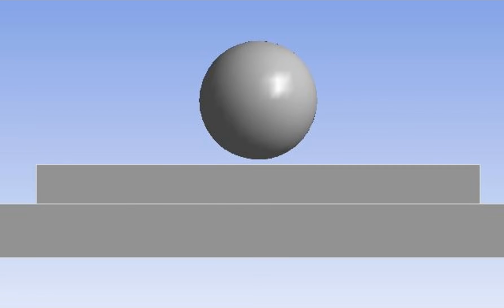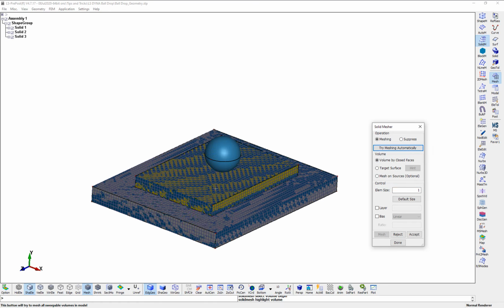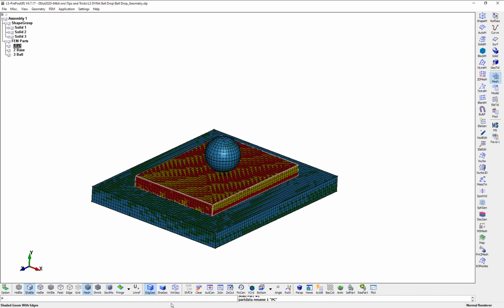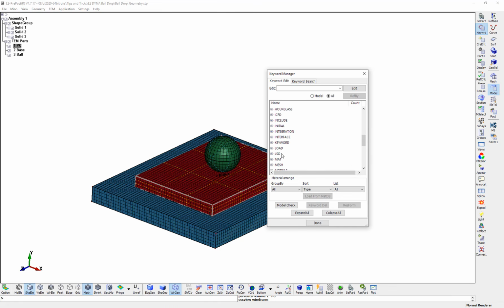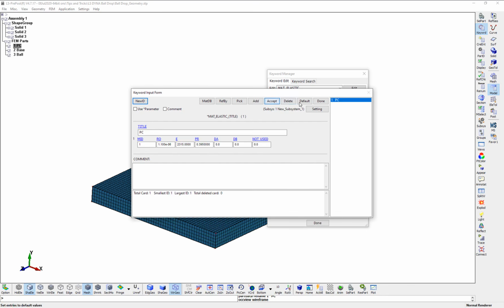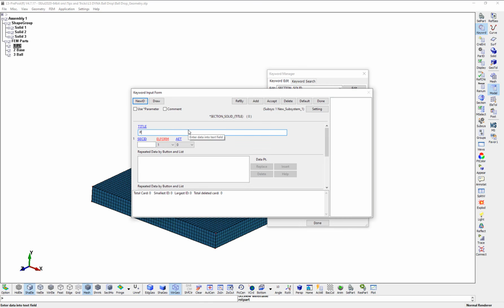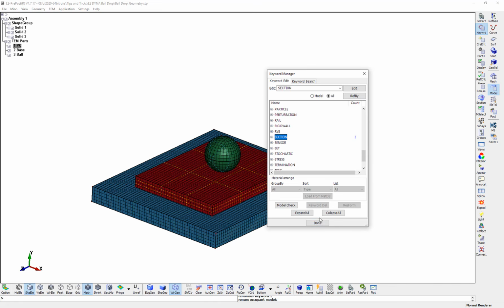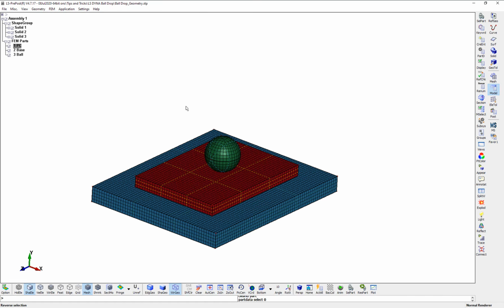Ball Impact on a Plate Using Ansys LS-Dyna - Part-1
In this video, you will learn how to import geometry, create mesh and assign material and section using Ansys LS-DYNA. For questions visit the Ansys Learning Forum and for free courses offered through Ansys Innovation Courses